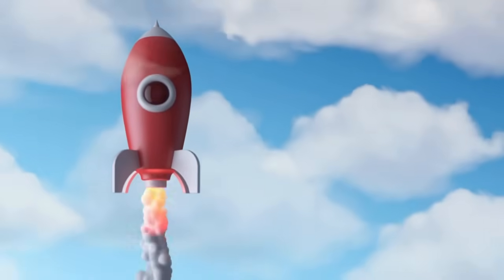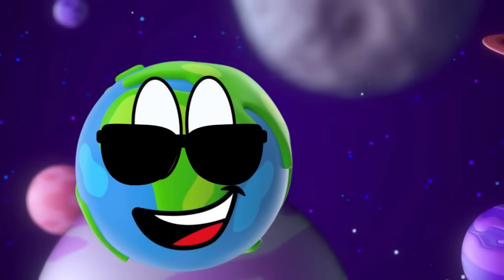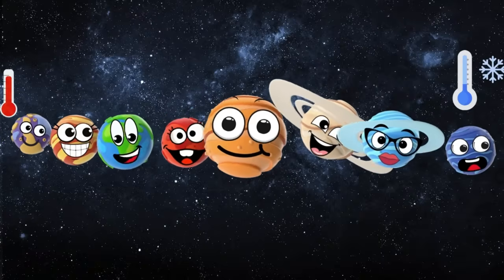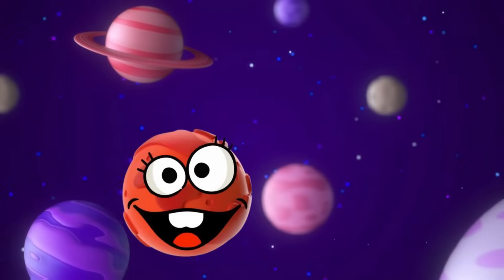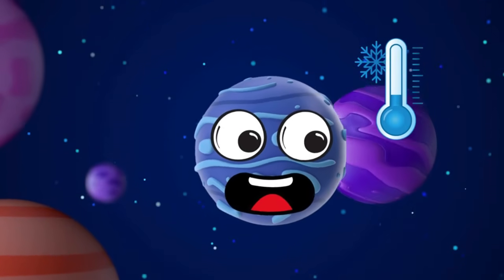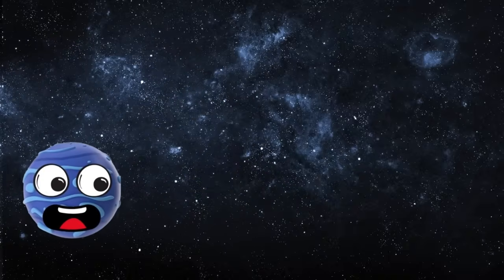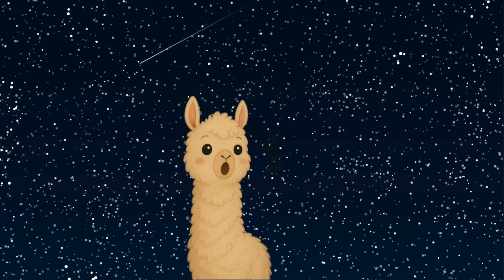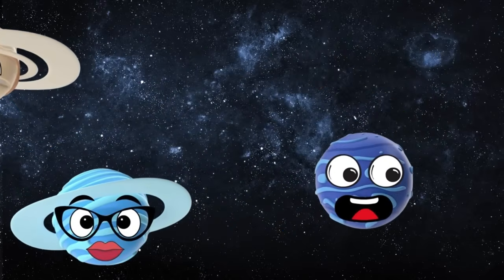Planets Song for Kids 🚀| Do you know them all?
🌟 Welcome to Smartie the Alpaca's Space Adventure! 🪐

Get ready to explore the solar system with Smartie the Alpaca in this fun, educational Planets Song for kids! 🎶 Perfect for preschoolers, toddlers, and young learners, this catchy tune will teach your child all about the planets in our solar system — from Mercury to Neptune,🚀✨

👨‍🚀 Join Smartie as she travels in her rocket ship, dressed in her adorable astronaut suit, singing about space, stars, and all the amazing planets orbiting the Sun. Whether you're teaching homeschool astronomy or just want a fun science song for kids, this video is a must-watch!

🎵 Educational, entertaining, and adorable — Smartie makes learning fun, musical, and out of this world! 🌌

🧠 LEARNING OBJECTIVES

Names and order of the planets

Fun space facts

Planetary movement and the solar system structure

Vocabulary building through song

ABC Song with Smartie 🐾

Smartie the Alpaca Goes to Space 🚀

Counting Stars Song ⭐

Days of the Week Song ☀️🌙